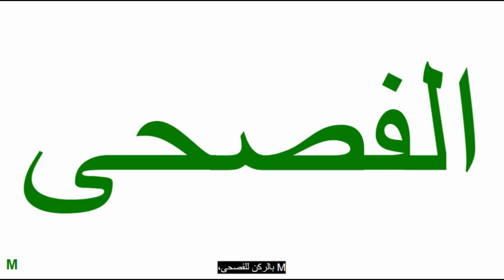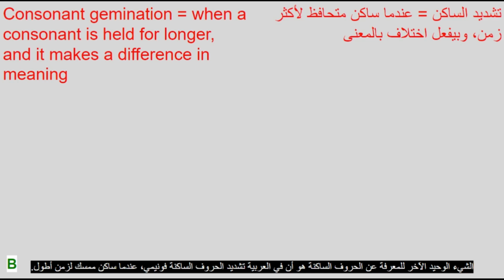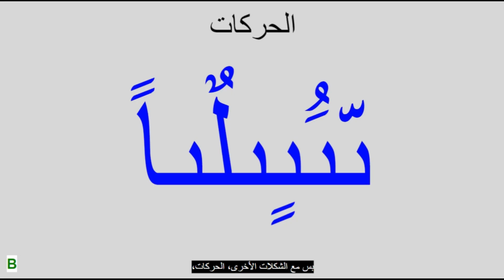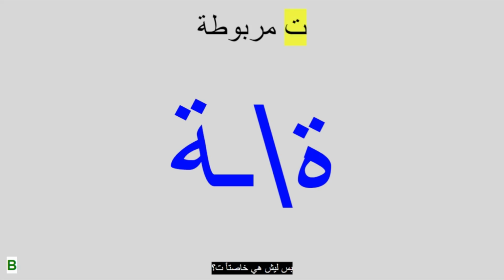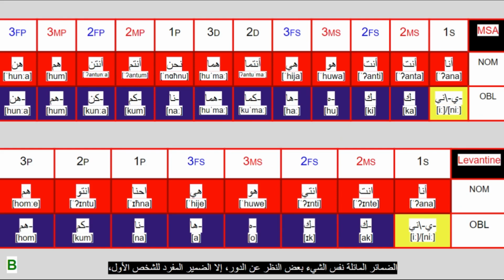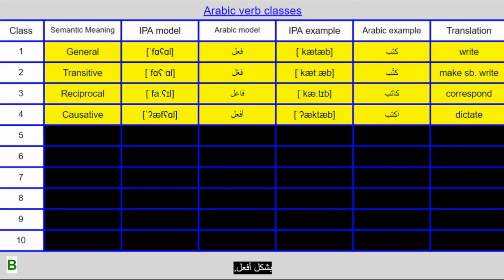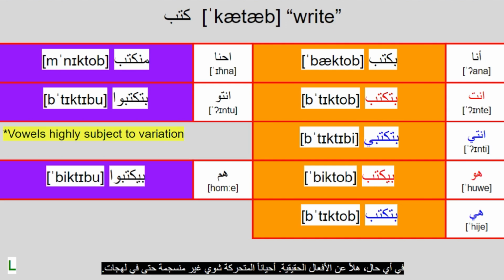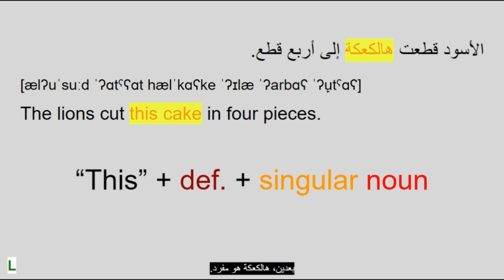Language Overview: Arabic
شكراً لكل أساتذتي العربية في جامعة بيتسبورغ!

Translations:
0:07: What will happen if you see this video without having watched the other one [Visible confusion]
0:15: Yo dawg I herd you like languages so I put some languages inside of yo’ language
3:12: Arabic pronunciations shift into MAXIMUM OVERDRIVE
3:18: I don’t wanna say all that
3:28: Me when it’s time to describe the rare phonemes in Arabic
3:50: How many rare phonemes does Arabic have? IT’S OVER 9,000!
4:20: Never let them know your next move
6:38: So nothing about the other dialects.
6:53: Vowels? Ain’t nobody got time for that!
6:57: Sorry I don’t speak that language
7:36: You are in this abjad, but we do not grant you the rank of letter.
9:54: When you can’t even talk about sentences without complications due to the dialects
11:28: (Predictable grammar) This is brilliant. (Long lists) But I like this.
14:05: Why is it, when something happens, it’s always you three? (First root, second root, third root)
14:07: Live look-in on an Arabic noun pluralizing
15:17: Oh, you thought you were safe with the feminine nouns? Think again.
15:32: I’m watching y’all… feminine nouns
17:27: Two men (not using the dual)... Two men (using the dual)
18:35: Don’t worry guys, Arabic will help y’all
19:55: Thinking you have a break from Arabic’s confusion
21:37: The wilderness must be explored!
22:12: But wait, there’s more
22:55: The example verbs will be…
25:06: Just deal with it
28:12: Infinitive verbs… The gerund or present
28:42: Me after trying that sentence
28:54: Lions aren’t human? I’ll eat you. (The adjective “human” is written as though lions are people, for the joke)